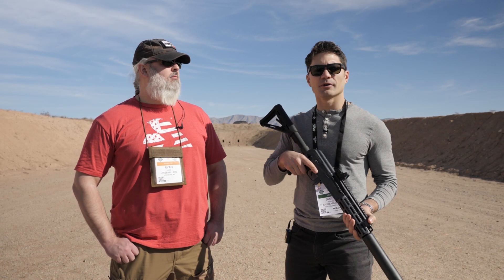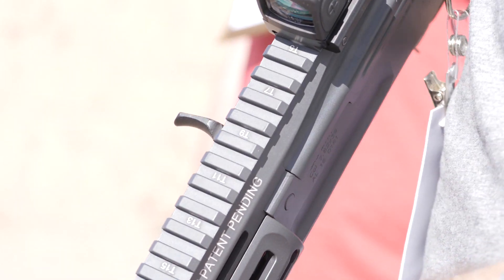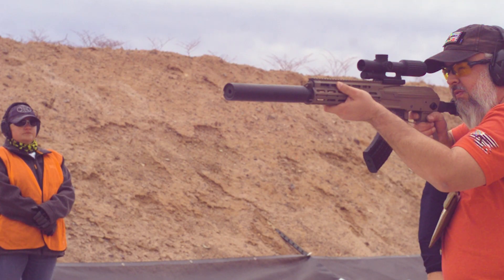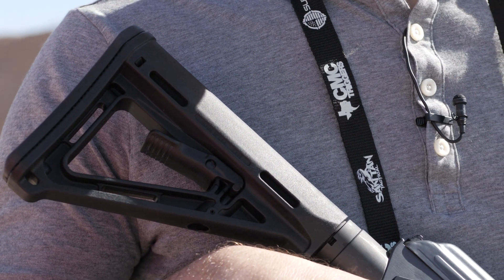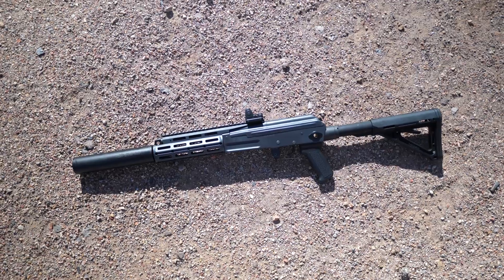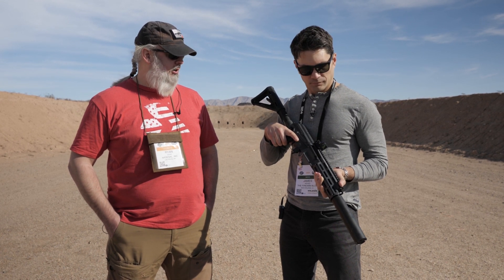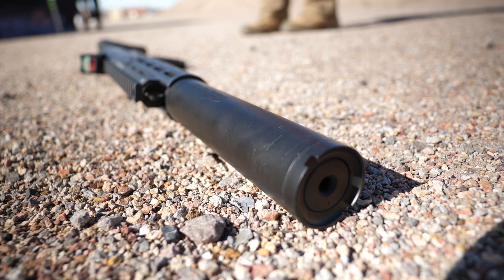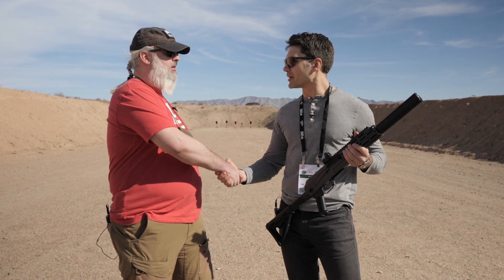Accurate, Gas-Adjustable AK! The Arsenal AK-20 [SHOT Show 2020]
James Reeves visits with Arsenal at SHOT Show Range Day 2020 to discuss the new Arsenal AK-20. Per Hrachya H. of The Firearm Blog:

"The AK-20 rifles will be initially chambered in 7.62x39mm and later will become available in 5.56x45mm, too. There is also an AK-20 chambered in .50 Beowulf available upon order. The Arsenal officials told me that in general, they are planning to bring more 5.45x39mm guns into the country, so I guess there is a chance that there will be a 5.45 AK-20, too.

AK-20 rifles will be available in rifle, pistol and SBR configurations. The rifle version has an AR-15 buffer tube adapter, whereas the SBR and pistol will come with a Picatinny rail section at the rear of the receiver allowing to attach Picatinny rail compatible stocks and braces (e.g. those designed for SIG MPX/MCX). The milled receivers also feature QD sling swivel sockets on either side, right above the pistol grip where the pivot points of underfolder AK stocks are normally located. I took the top cover off to see how these QD sockets are designed and fortunately they are connected inside the receiver and there is no way for dirt and debris to get into the receiver through them.

One of the key features of the AK-20 is the free-floated handguard system. The handguard consists of top and bottom portions. The top section covers the new gas tube and provides a top Picatinny rail that starts at the gas block and extends back over the top cover of the receiver. That rearward rail protrusion still allows using standard top covers and does not interfere with the disassembly process. Apparently, the top section is fixed via a barrel nut and the lower handguard is hung underneath the top section and also fixed on the barrel nut. The result of such design is that the handguard does not come in contact with the barrel thus free-floating it.

Another important design change is the addition of an adjustable gas block with three settings – normal use, suppressed/subsonic and the third position completely closes the gas port turning the gun into basically a straight-pull bolt action rifle. According to Arsenal, the latter setting will be useful when shooting suppressed allowing utmost report suppression because there are no side noises associated with reciprocating parts and gasses vented into the system.

The adjustment plug has no retention mechanism, however, it feels like it is snug enough not to unintentionally change the setting when being dropped or snagging on something, yet it is easy enough to rotate by hand. In case if the gas block became stubborn (e.g. due to carbon buildup) or too hot but you need to change the setting, there is a hole in the gas block plug that will allow you using a cartridge to get some leverage and isolation. The gas block plug is removable allowing access to the gas tube for cleaning. By the way, shotgun brushes work perfectly for cleaning such permanently or semi-permanently attached gas tubes.

In April of 2020, the company will start selling the custom shop versions of these rifles which images you see in this article. These will be limited edition guns with only 50 to 200 made depending on the configuration. All the parts of the custom shop guns will be milled and the rifles will be shipped with the aluminum lower handguards shown in the pictures. The MSRPs of these custom shop guns will be from $1,999 to $2,650. Later, at the end of the year, the production AK-20 rifles will be released both in milled and stamped receiver options. Some parts of the production guns will be cast then machined to decrease the cost of manufacturing."

Arsenal AK-20

- Ventura Munitions